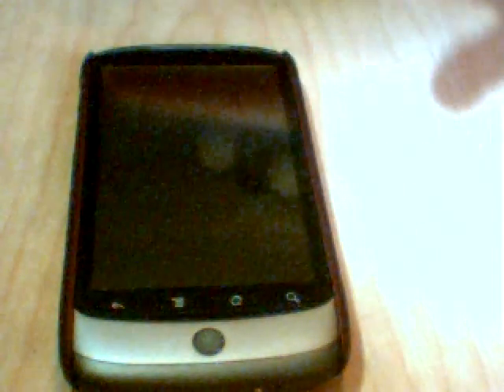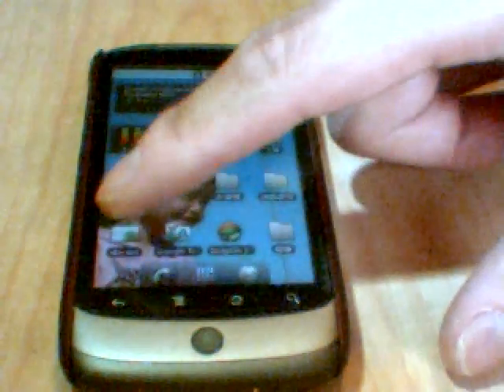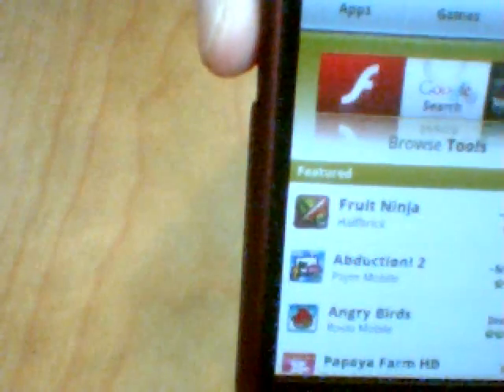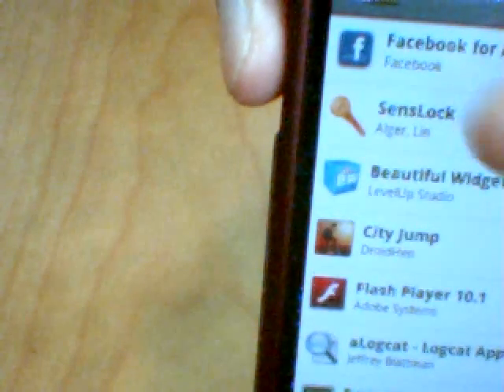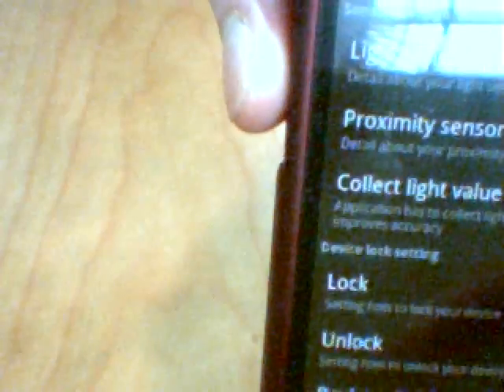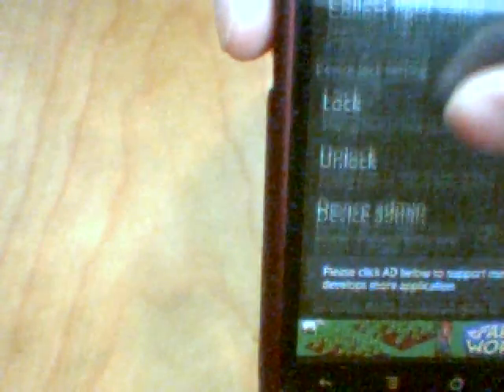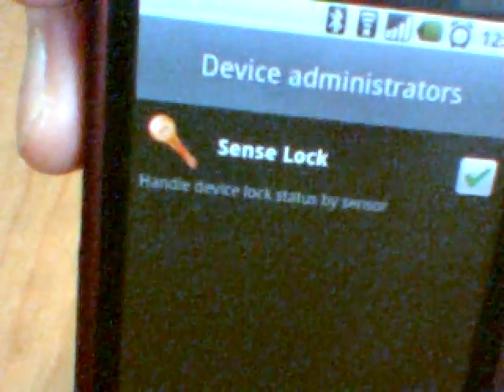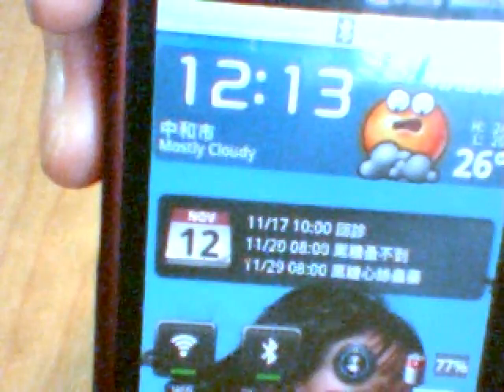SensLock demo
SensLock for Android